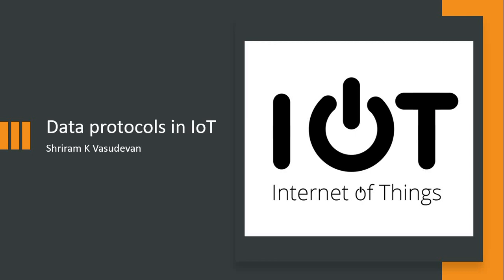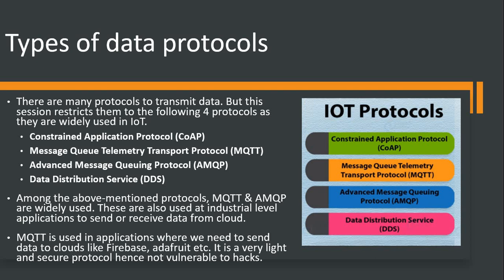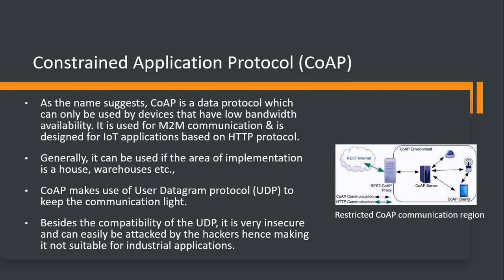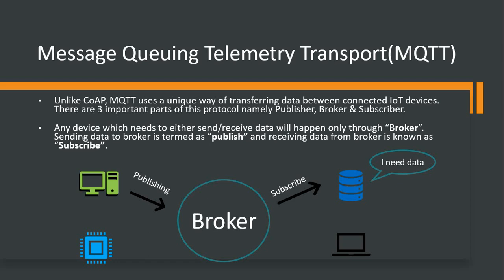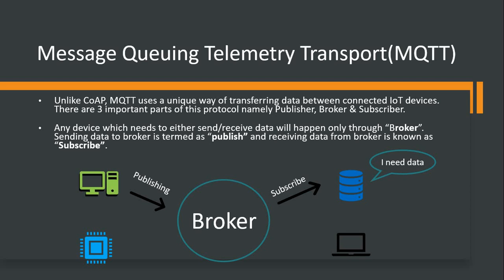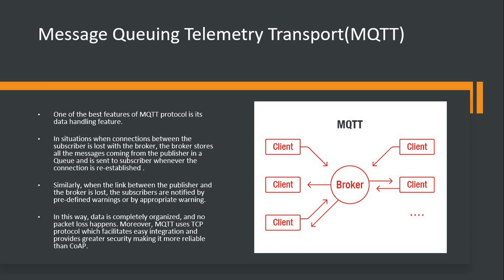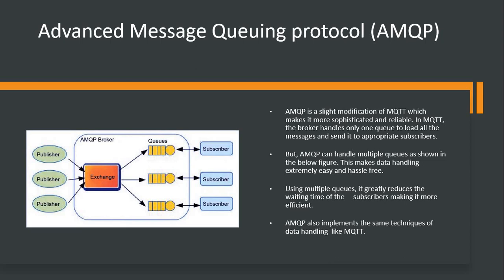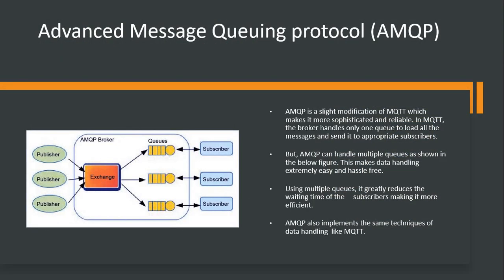Data Protocols in IoT - A Quick Understanding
Dear friends, we shall understand the Data Protocols in IoT through this discussion